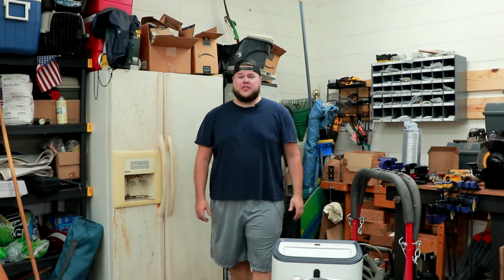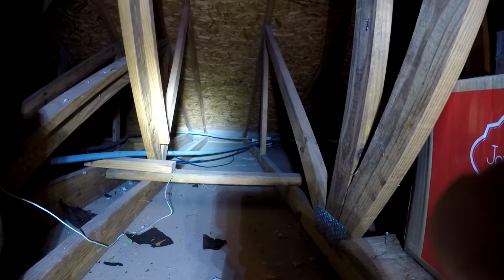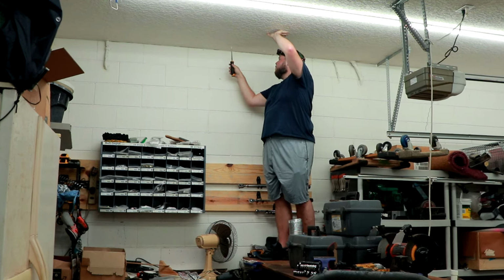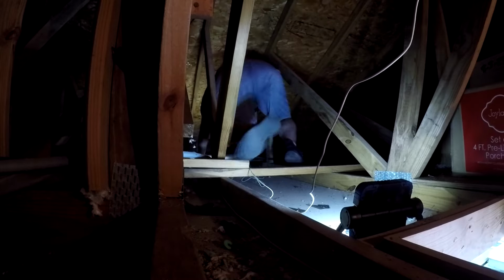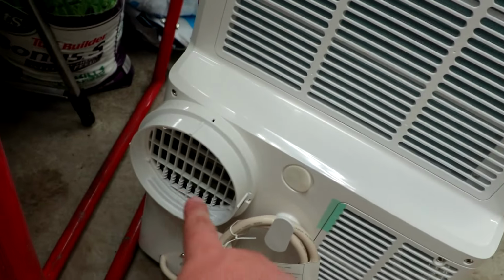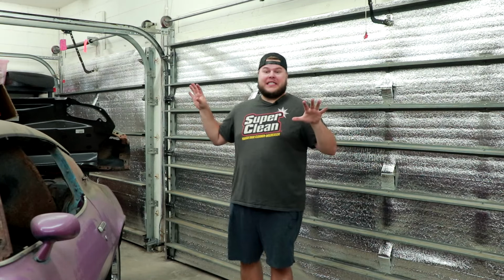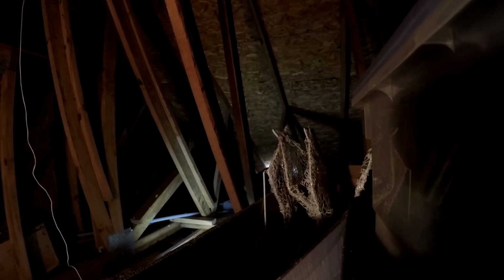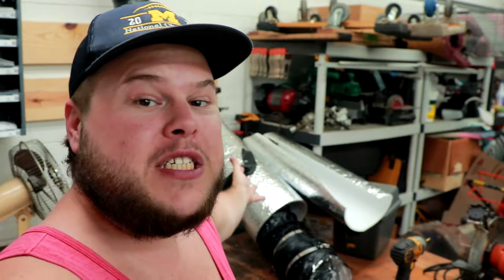Transforming My 100 Degree Garage Into My Dream Automotive Shop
Today I beat the crazy summer heat by renovating my garage and attempting to transform it into an air-conditioned automotive wonderland!